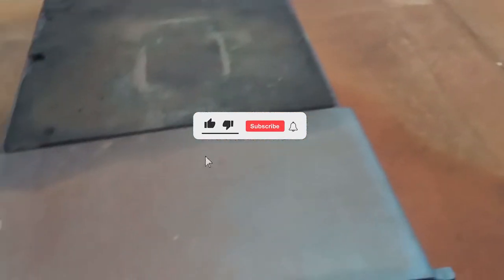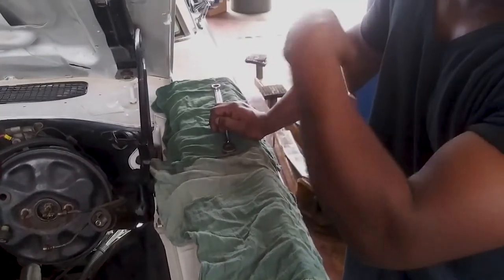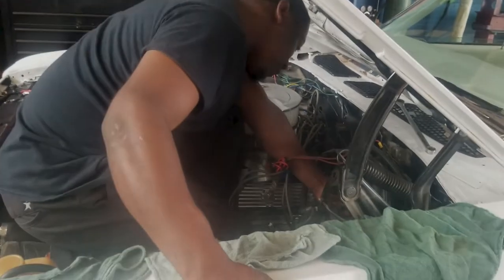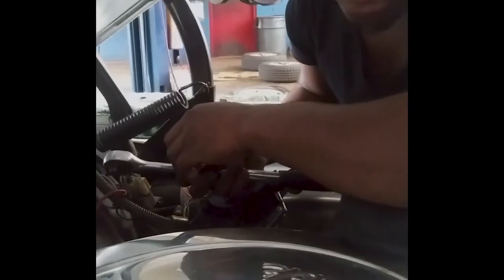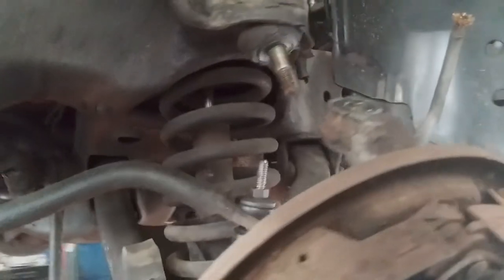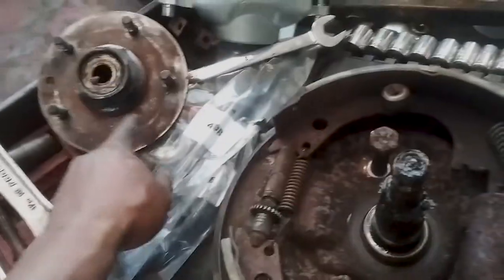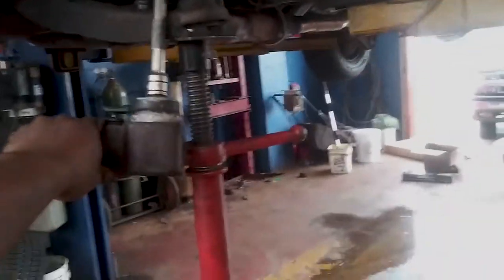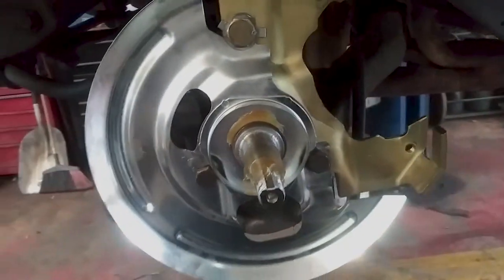How to convert Drum brakes To Disc Brakes plus master cylinder & brake booster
•Join Strike today and receive a $10 sign up to your choice of bank or crypto. Takes two minutes to sign up. 💰  click now!!